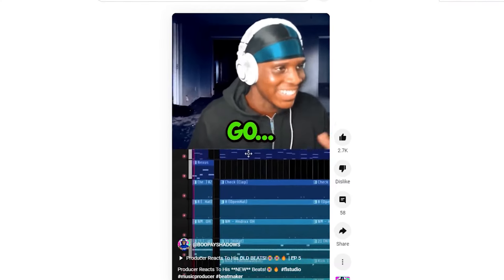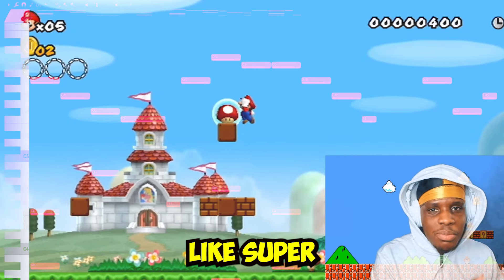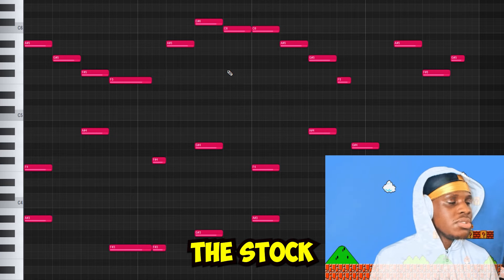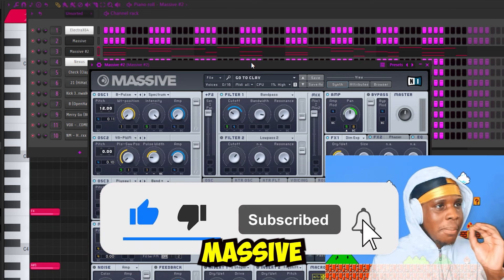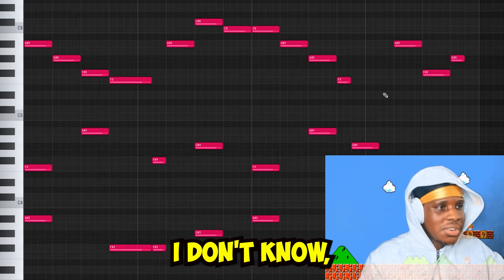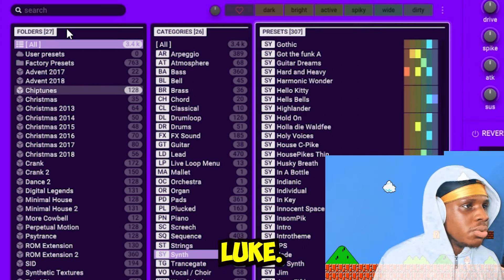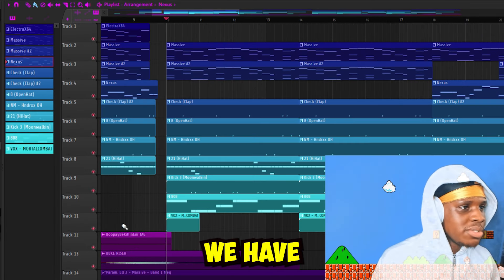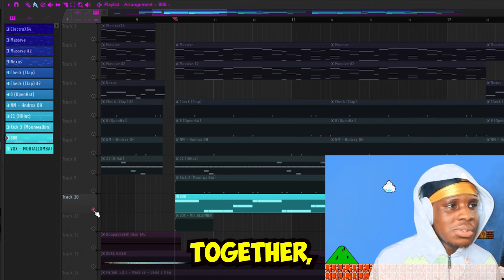Producer Breaks Down One of His HARDEST BEATS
New content is uploaded weekly, so you won't want to miss it.